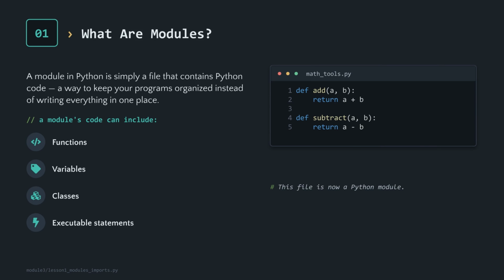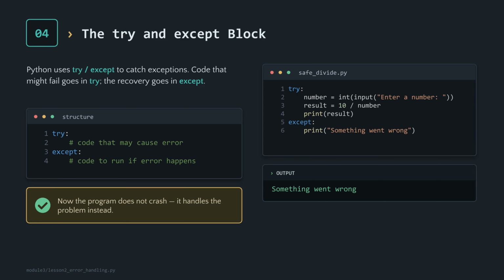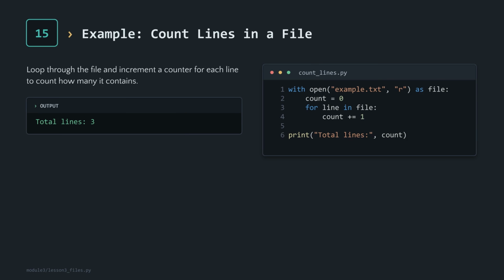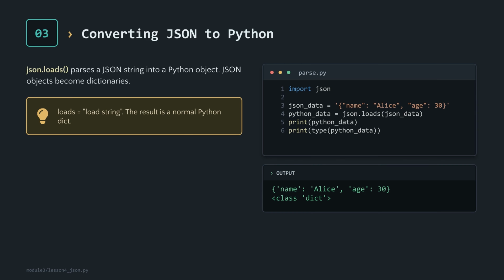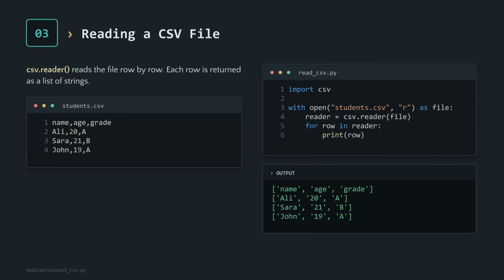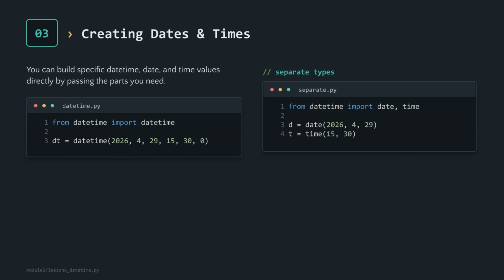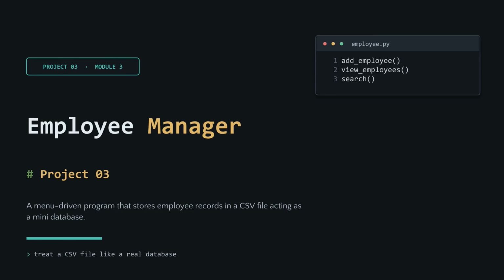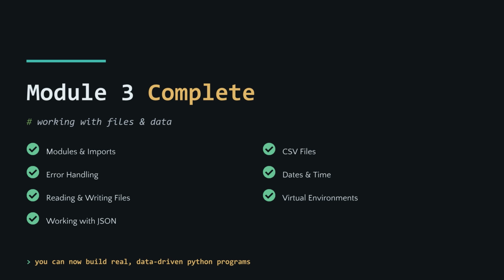Module 3 - Modules & Imports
Stop writing messy, monolithic code! 🛑 In Module 3: Modules & Imports, we dive into the essential concepts of breaking your code down into clean, reusable, and manageable files.

Whether you are organizing a growing project or tapping into powerful third-party libraries, mastering modules is what separates beginner scripters from professional developers. We cover how to create your own modules, the exact syntax for importing them, and the best practices to avoid common naming conflicts.

In this video, you’ll learn:

What modules are and why they are critical for scalable code

How to create and export your own custom modules

The different ways to import code (and when to use each method)

How to leverage standard libraries and third-party packages

Best practices for organizing your project files

I try to answer as many as I can.